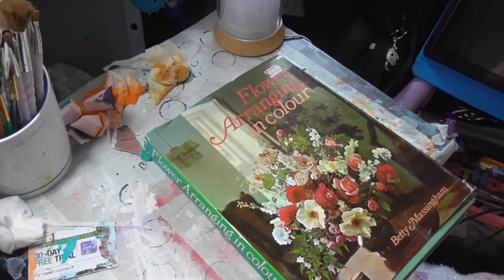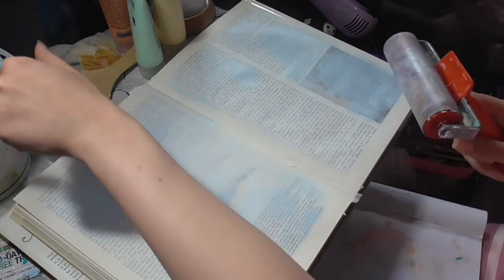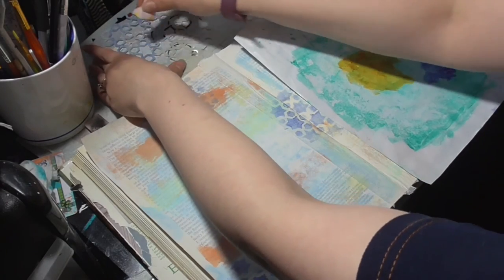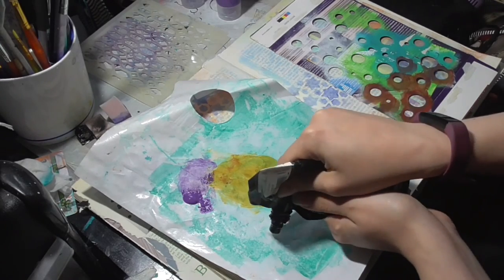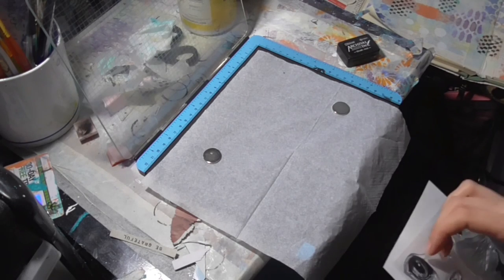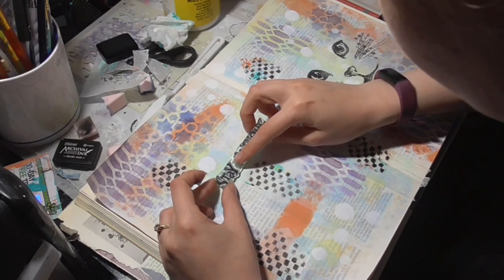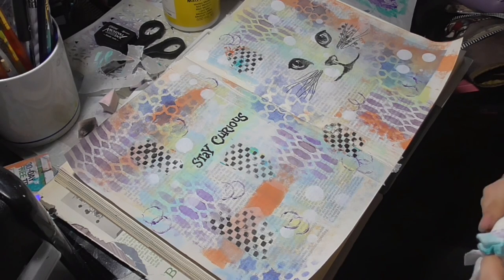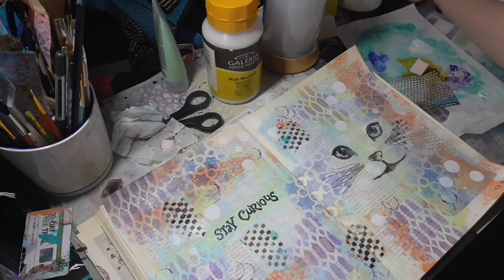Journal Page: Stay Curious